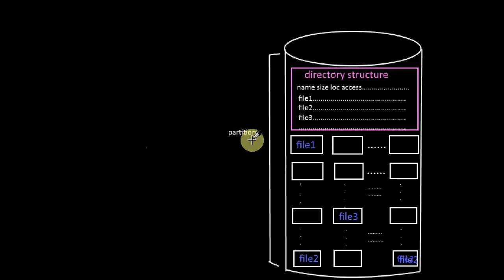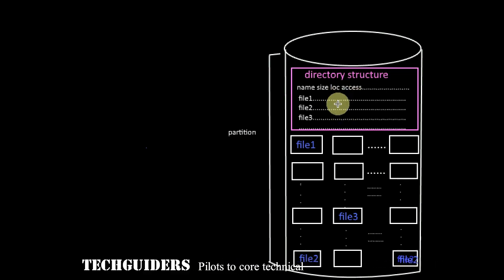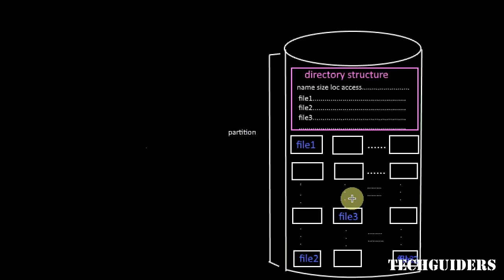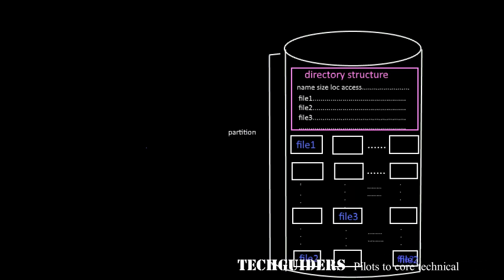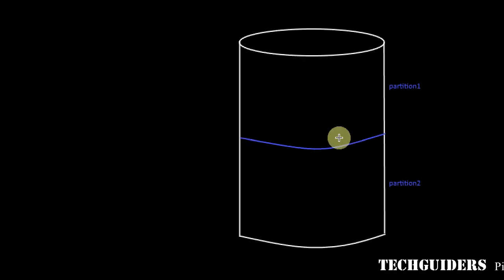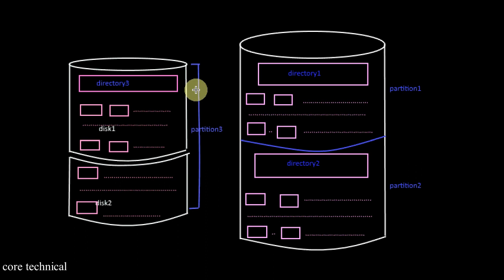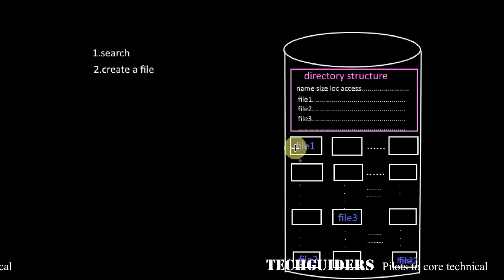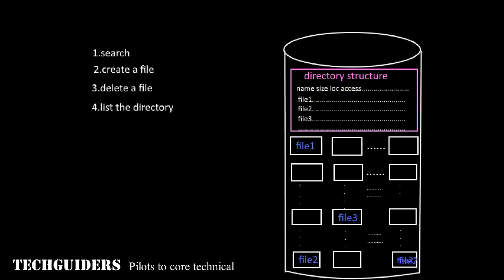Directory Structure|Operations Tutorial - 4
/watch?v=TLwuWlcnXjE&list=PLskQvPDUk0sJ6RRPdkgO2qziych6vQwZ1
In the introduction part we discussed about the directory structure where we keep the files on the secondary storage at some location and the list of these files and the information about this kept in a directory structure.  But here we assumed the entire disk space available for files to be a single partition and a directory for that partition to keep it organised.

      But usually a single disc will be split up into a number of partitions or volumes. Partitioning may be done to keep the data organised for example os can be kept on one partition and the personal data can be kept on another partition. This keeps the data safe if operating system crashes.The system can be formatted without affecting the personal data.Also if more than one operating system is required they cannot coexist on a single partition or a single volume.

    Thus disk can be split up into partition and each partition act as a separate logical Disk and a separate directory is kept for each partition maintaining the list of files and information about the file in the directory for that partition.

    And even multiple disks can be combined to form a single partition with a single directory for that partition.

     Anyway the user has to worry about only the logical partitions and logical directories, no need to bother about the physical disks.

   What are the operation that are to be performed on a directory.

 Search for a file

 delete a file

 list a directory

 rename a file

 traverse the file system